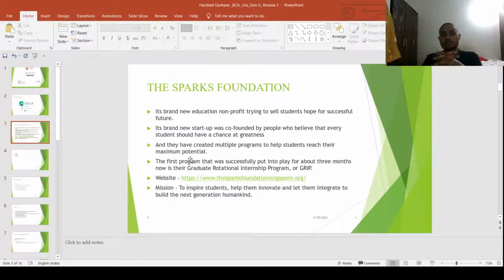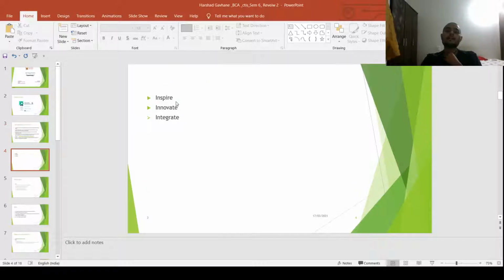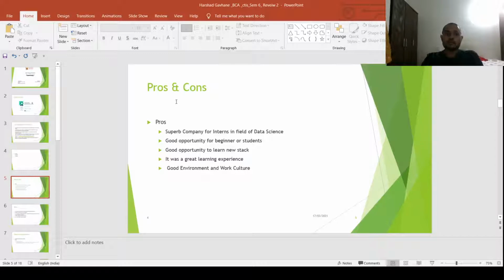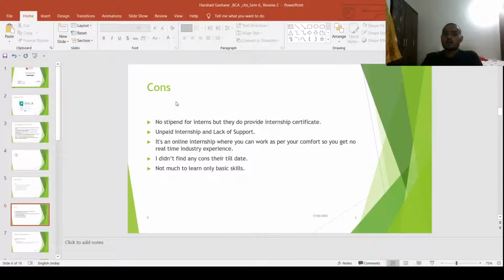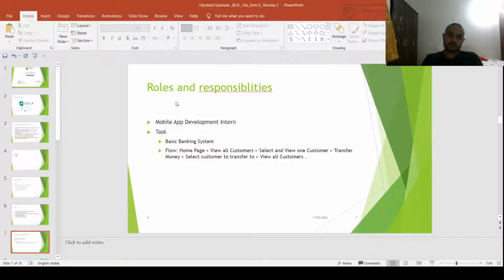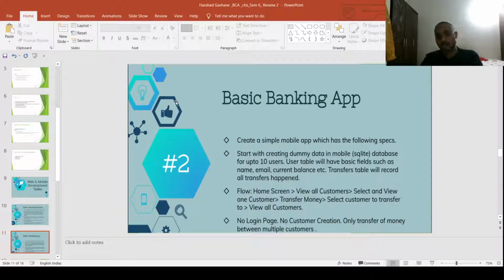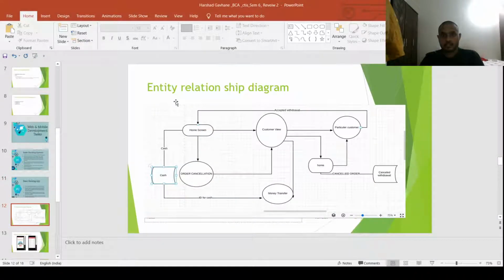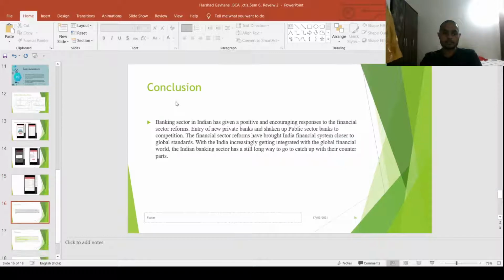Harshad Gavhane BCA CTIS